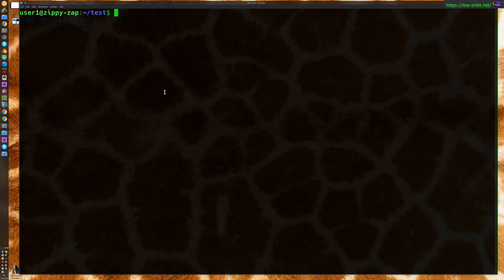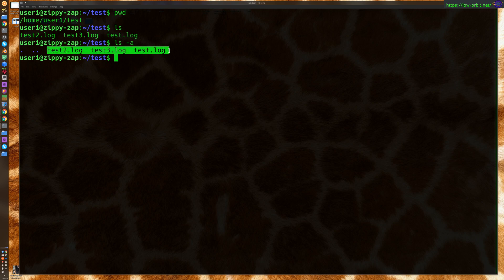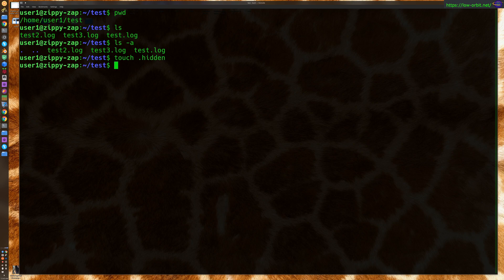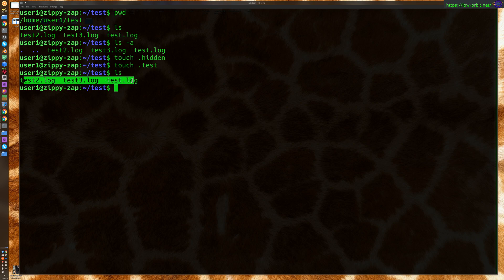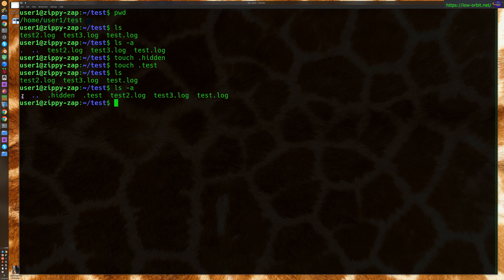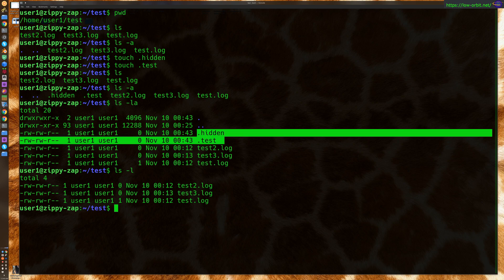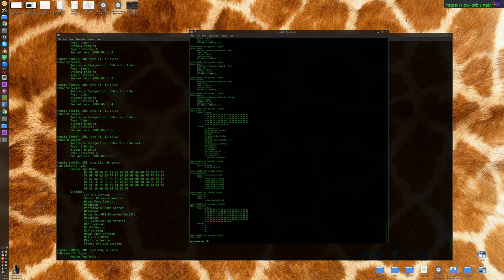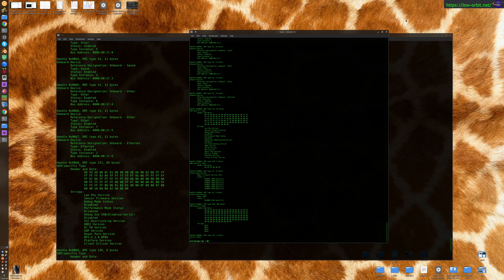Linux How To View Hidden Files